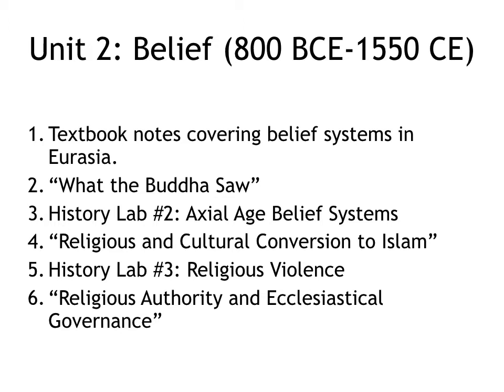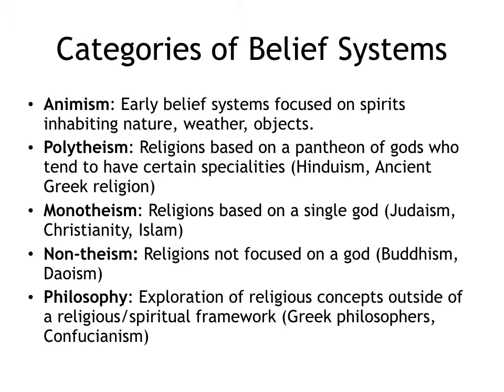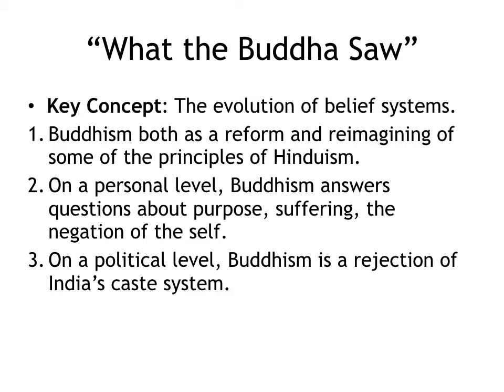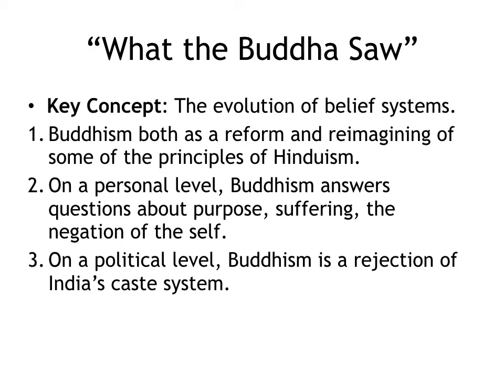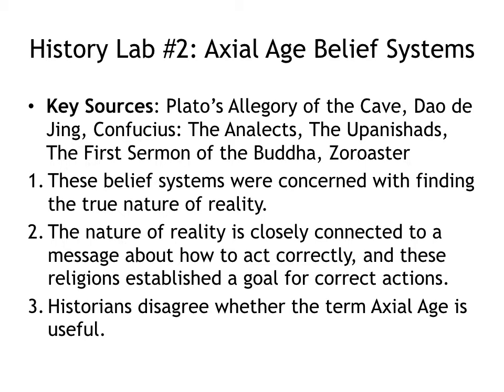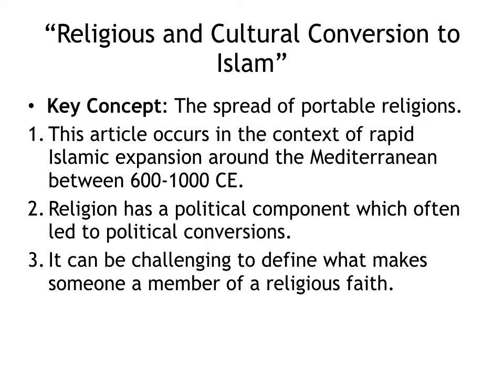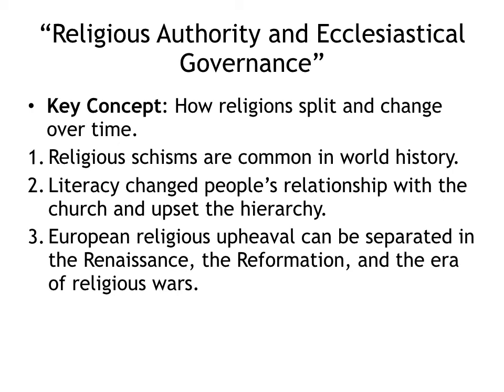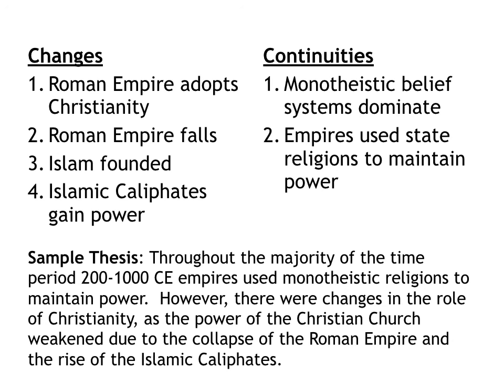Unit 2 Belief Review